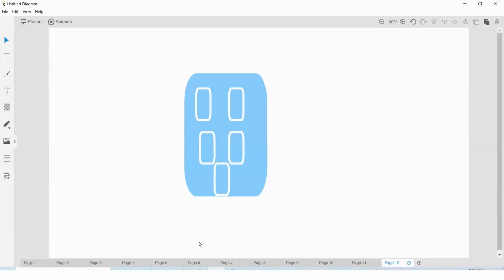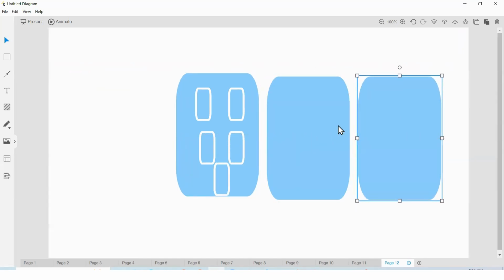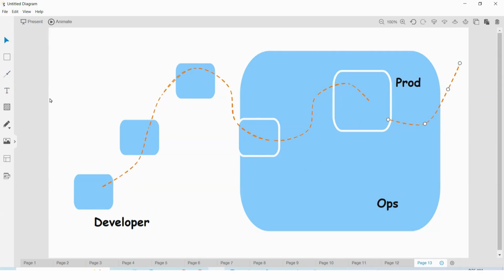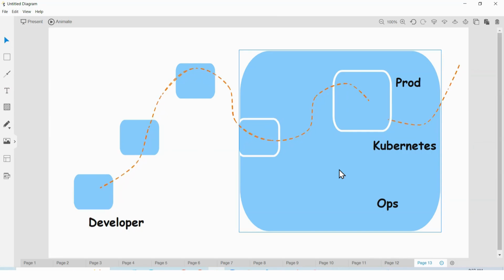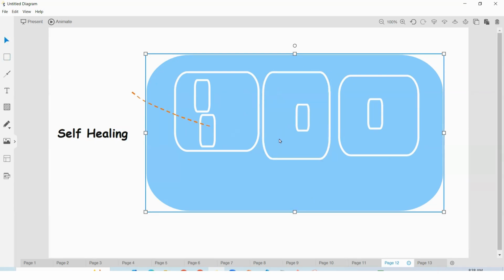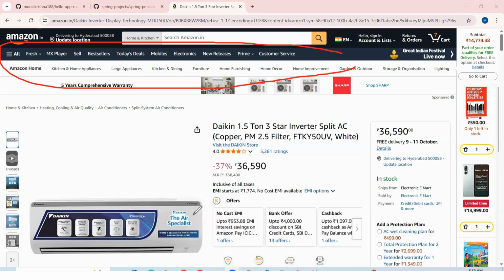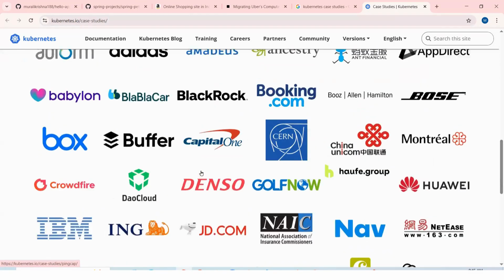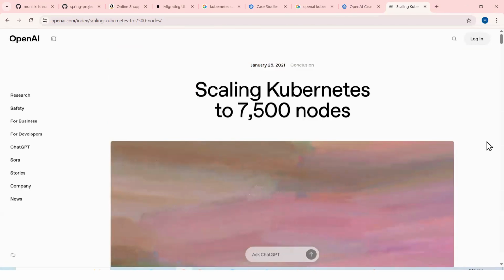The Problem With Running Too Many Containers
You’ve probably heard of Docker, but what about Kubernetes? If you're running more than a few containers, things get messy fast. In this 8-minute video, I explain what Kubernetes actually does, why Docker alone isn't enough for scaling apps, and how Kubernetes manages containers

🚀 Ready to Master AIOps? Explore Our Specialized Courses:
Put the insights from this podcast into practice and build the skills that define the next generation of infrastructure and operations. We offer structured learning paths to accelerate your journey: